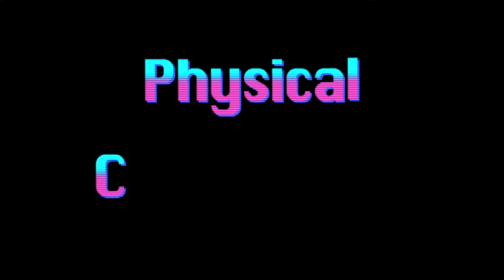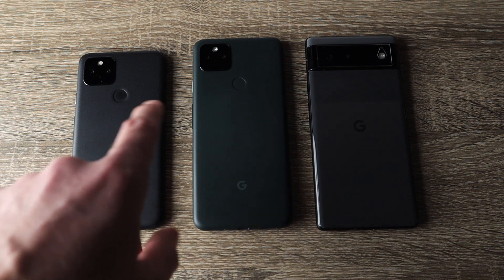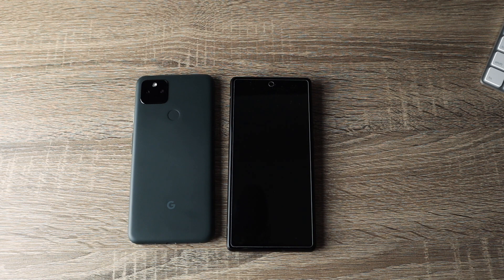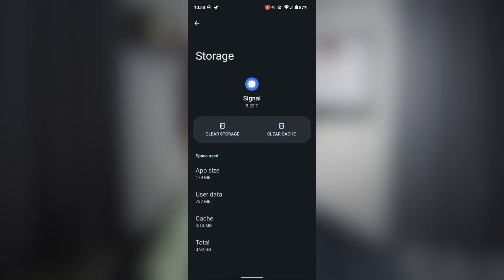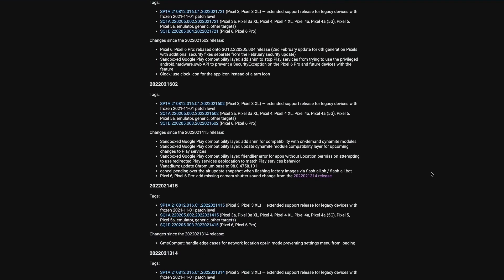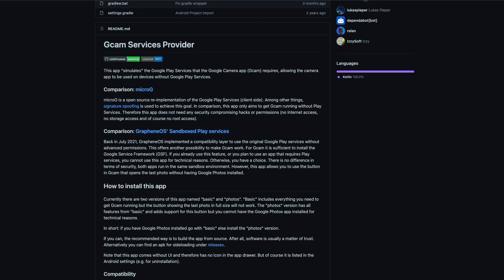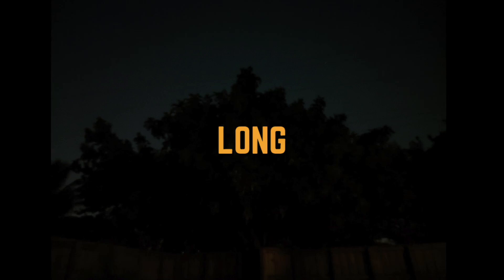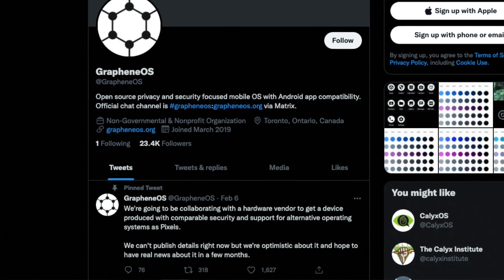GrapheneOS Pixel 6 review | 3 weeks with a DeGoogled Phone | Secure & Private Mobile OS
This video will encompass a summary of my GrapheneOS review after using it for 3 weeks on the Google Pixel 6 (GP6).

GrapheneOS is a consumer-grade open-source mobile operating system based on the Android Open Source Project, or AOSP. It's one among the many custom ROMs created on that platform. Unlike previous homemade ROMs, though, this one offers enhanced privacy and security. It improves technologies such as app sandboxing, exploit protection, and the permission model significantly.

Daniel Micay, the co-founder of CopperheadOS, a privacy and security-focused mobile OS, developed this relatively new mobile OS. GrapheneOS used to be known as the Android Hardening Project when it was created in late 2014. Micay and his team decided to rebrand the project in 2019 to better reflect how it has grown and matured.

Although GrapheneOS is based on Android, the two operating systems are not identical. One significant difference is that GrapheneOS is Google-free. That means no Google Play Store, Google Chrome, Google Maps, or any of Google's other apps and services. You might question why an operating system would keep Google out entirely when so many people rely on its services. Well, this is all part of the project's efforts to provide the most strong privacy and security possible to its customers; bringing Google and its snooping eyes into the mix would make it impossible. In essence, if you don't use Google, you won't be tracked, which means you'll have better privacy and security.

Apple's new on device scanning is a great reason to switch to a private mobile OS. Apple's NeuralHash works by transforming images on a user's iPhone or Mac into a unique string of letters and numbers known as a hash, which will be available in iOS 15 and macOS Monterey in the next month or two. Any time you make a minor alteration to an image, the hash is changed, which can prevent matching. According to Apple, NeuralHash aims to ensure that images that are identical and aesthetically similar — such as cropped or manipulated photographs — produce the same hash.

GrapheneOS on the Pixel 6 (GP6)  is the most secure phone of 2022 so far. With five years of security upgrades and the most layers of hardware security, the Pixel 6 and Pixel 6 Pro are the most secure Pixel phones yet. The Google Tensor system on a chip (SoC) hardware and new Pixel-first features in the Android operating system combine to make this the first Pixel phone with Google security from the silicon to the data center. Pixel's security has also been proven through transparency and external certification by multiple dedicated security teams.

//CHAPTERS:
Intro - 00:00
Physical Comparison - 00:18
Oddities - 03:43
Battery Life - 05:54
Camera - 06:33
Final Verdict - 08:39